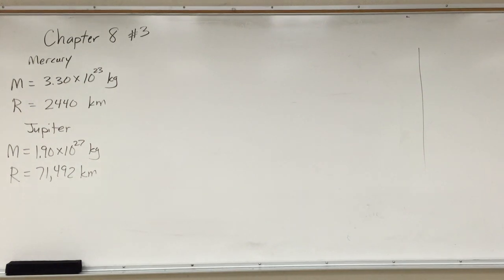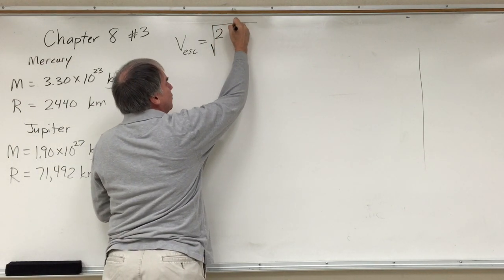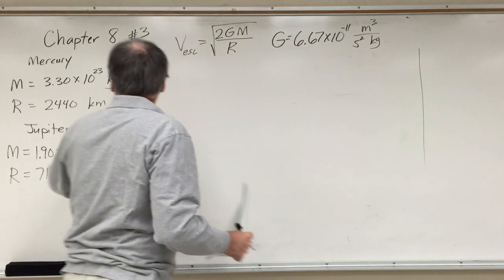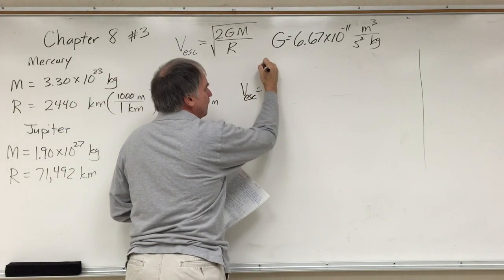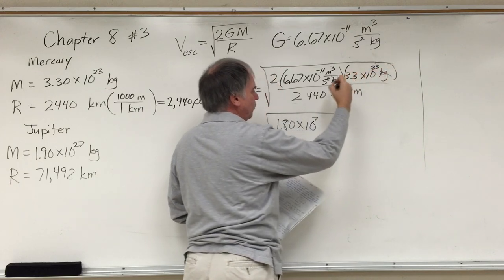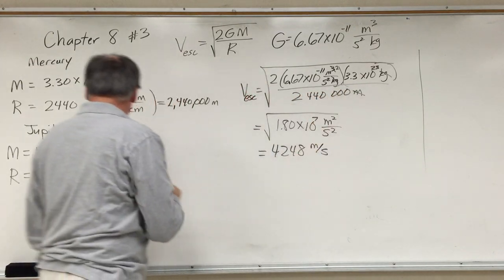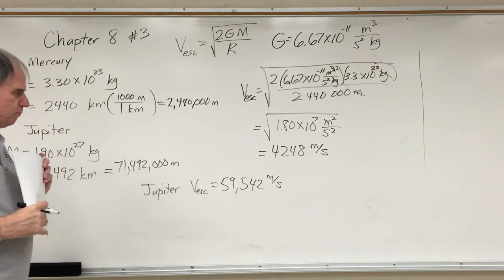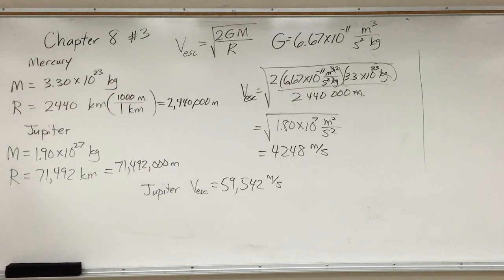CSUB Physics 110 HW 8 3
Solution to homework problem chapter 8 #3 from the Thomas T. Arny/Stephen Schneider "Explorations" 7th Edition Textbook. This video is intended for Physics 110 students at California State University, Bakersfield.